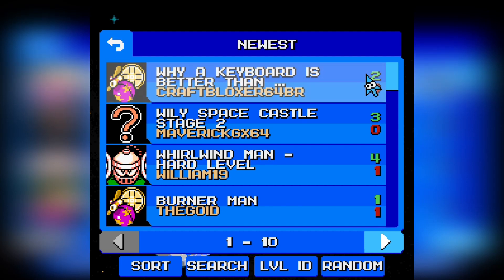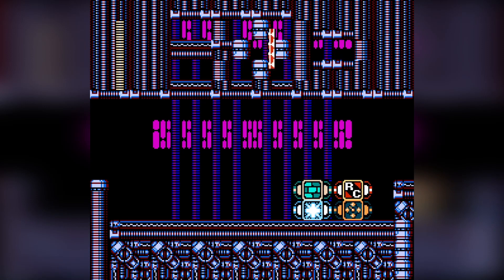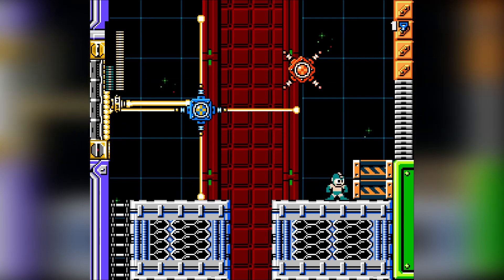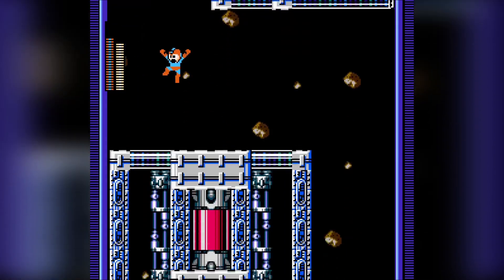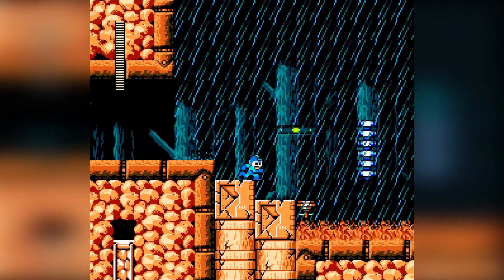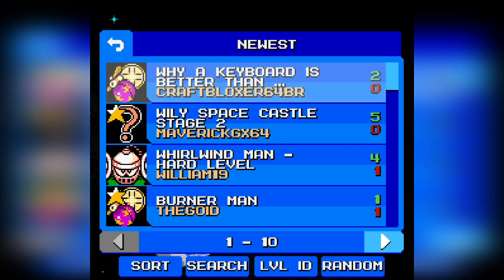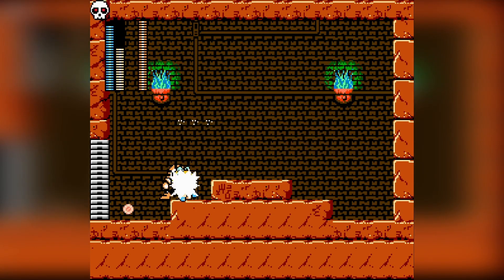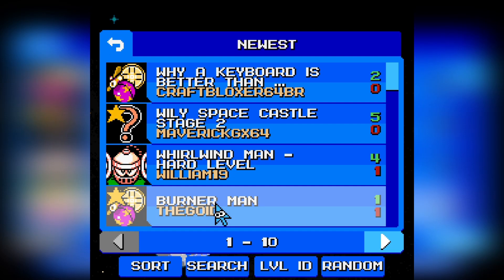Where's Burner Man? | Mega Man Maker Part 187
Levels aren't really levels if they're just works in progress. That much is certain by the absence of Burner Man.